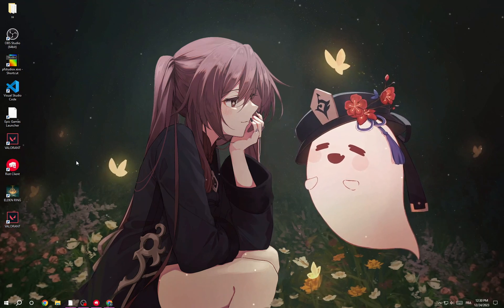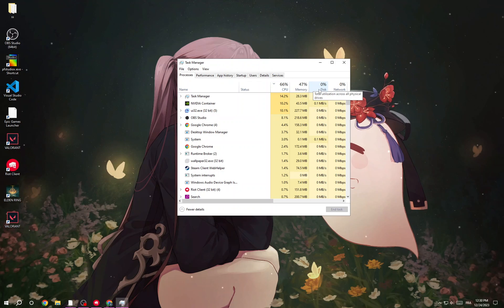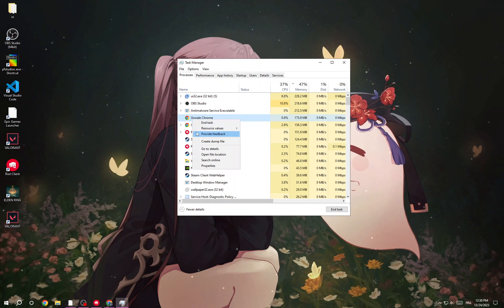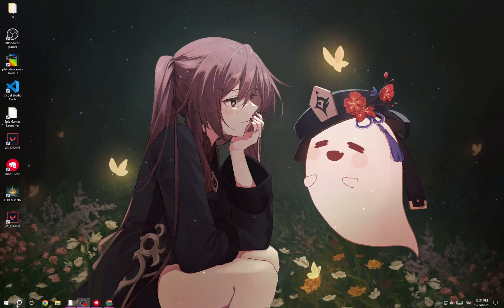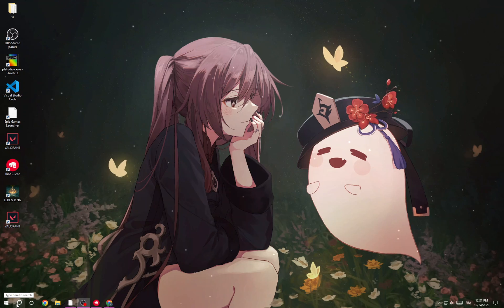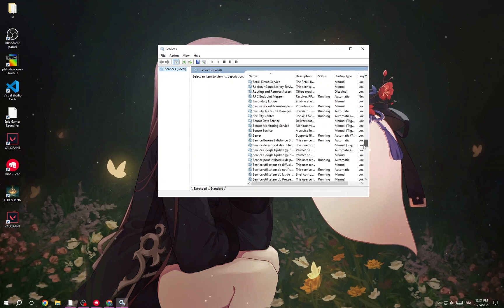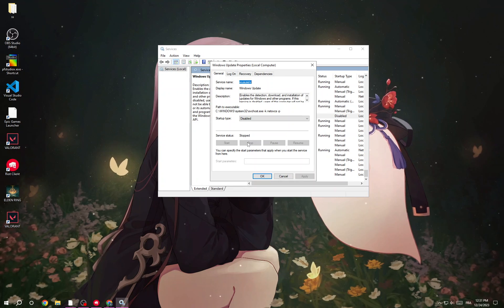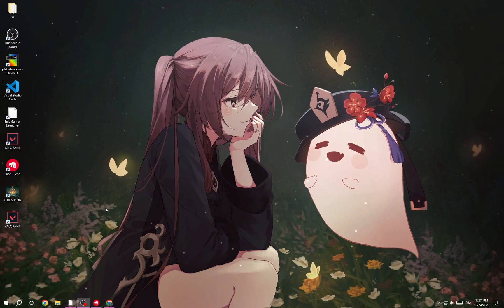How to Fix Valorant Crashing Mid Game: Step-by-Step Guide! 2025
How to Fix Valorant Crashing Mid Game: Step-by-Step Guide! 2024

in this video we discuss :

Experiencing Valorant crashes in the middle of gameplay can be frustrating and disruptive. This comprehensive guide offers step-by-step solutions and quick fixes to tackle Valorant crashing mid-game efficiently. Dive into troubleshooting methods to identify and resolve these crashes, ensuring uninterrupted gaming sessions. Don't let mid-game crashes ruin your Valorant experience - follow our expert guide filled with troubleshooting tips and proven fixes to keep your gameplay stable and enjoyable.